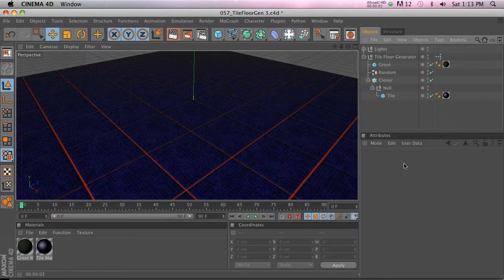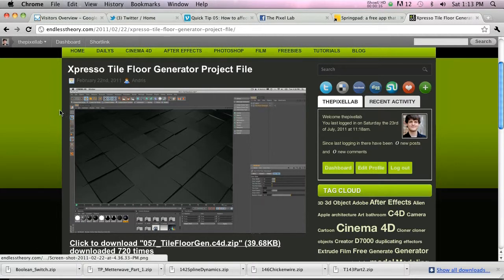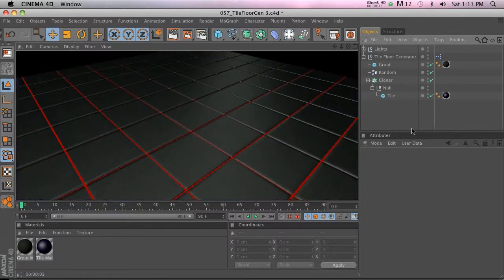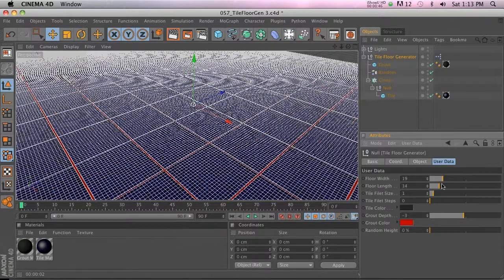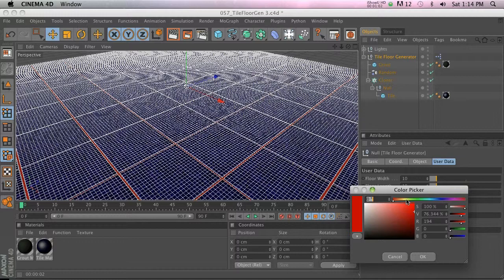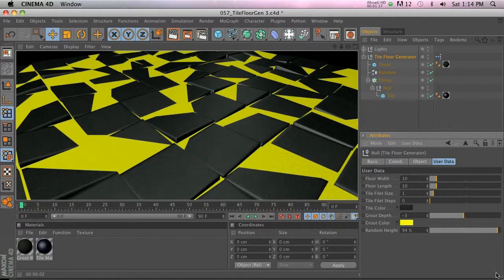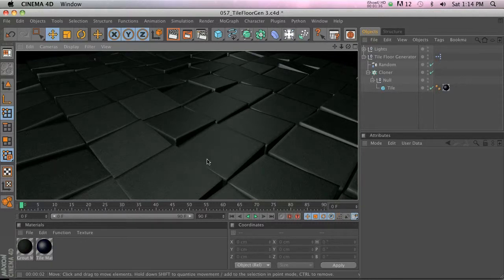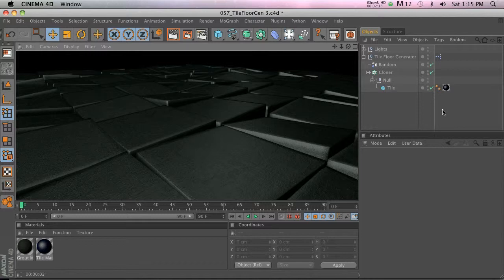C4D Preset: Tile Floor Generator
In this video I'll give you a quick overview of the free preset "Tile Floor Generator."